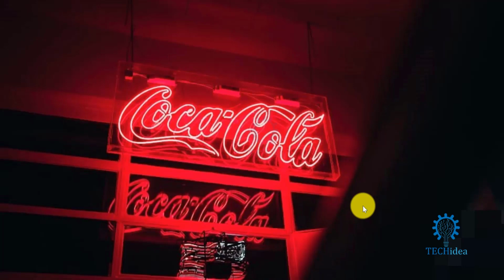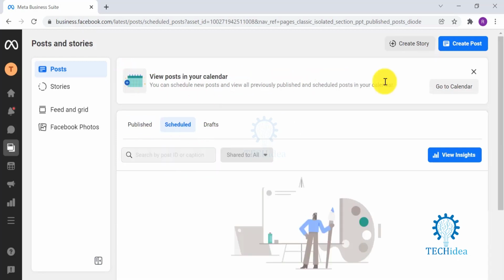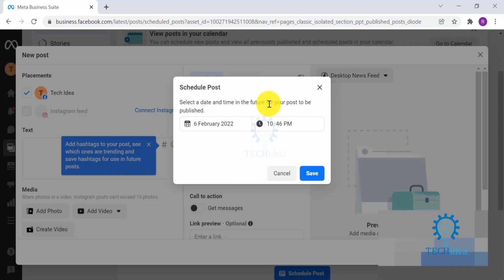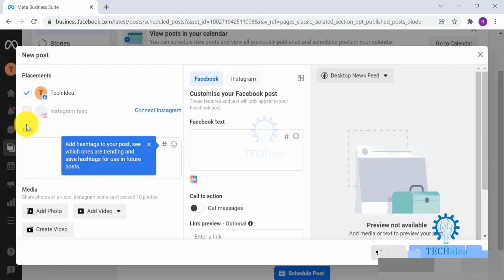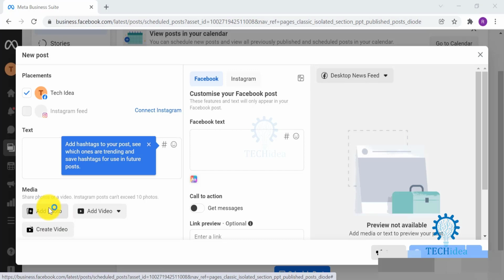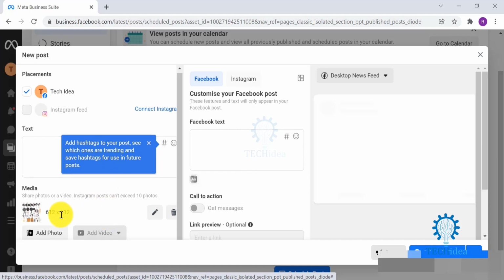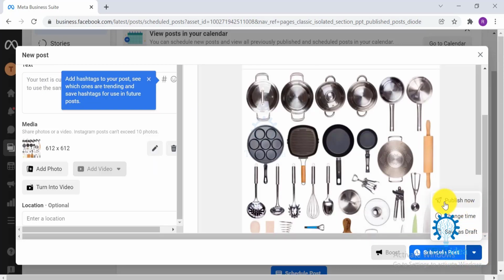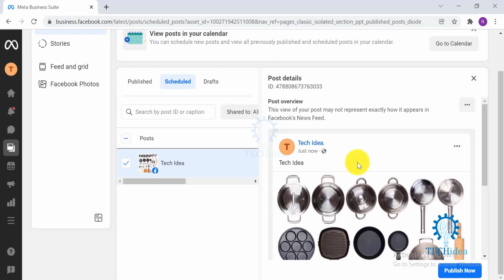How to schedule a post on facebook 2025 [New Method]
Creating a content calendar for your Facebook page or group can help you maintain a consistent voice and posting schedule. And lining up your posts ahead of time will save you the stress of posting in real time.
*Tech idea*
how to schedule a post on facebook?
how to schedule a post on facebook app,
how to schedule a post on facebook group,
how to schedule a post on facebook 2022,
how to schedule a post on facebook business page,
how to schedule a post on facebook on iphone,
schedule facebook posts mobile 2022,
why cant i schedule a post on facebook,
how to schedule a post on facebook on iphone 2022,